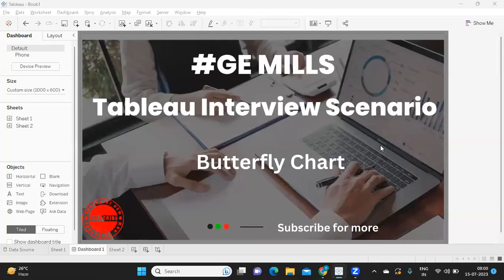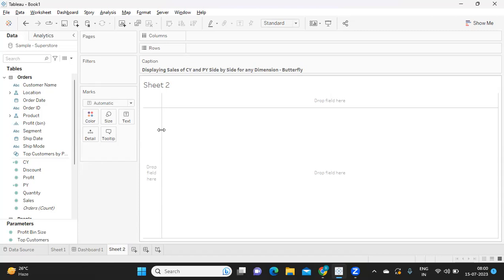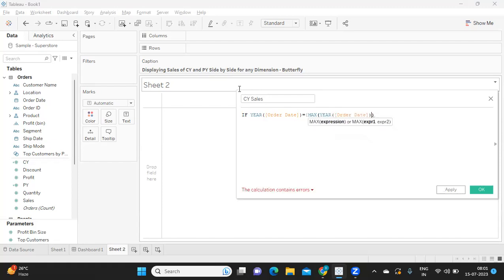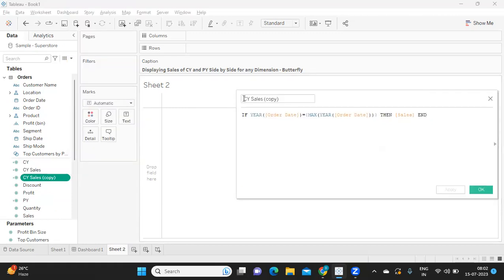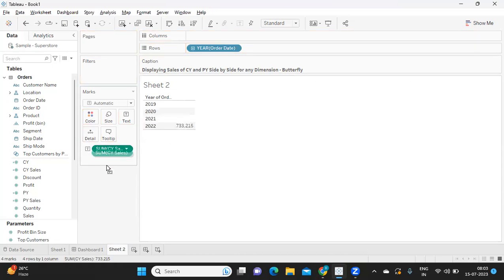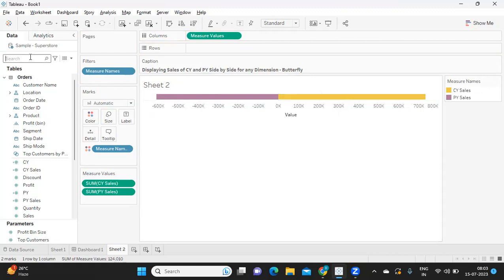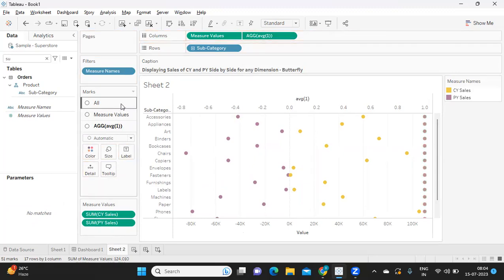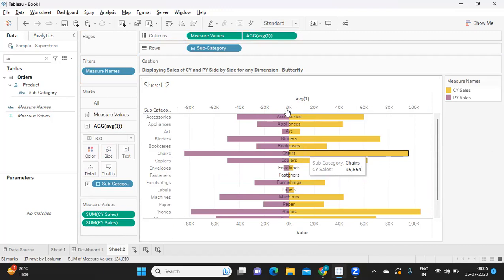Tableau Interview Scenario |GE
Hello Everyone,

In this video we will try to solve tableauinterviewquestions , scenario that were asked in generalmills
1.What is ButterflyChart

tableau interview
tableau training
tableau certification
tableau server
tableau lod
sql interview questions and answers
xpressdata
tableau projects